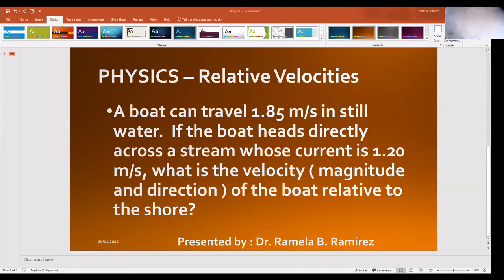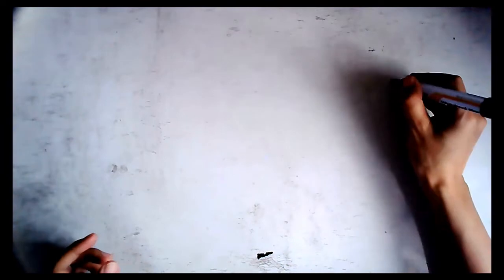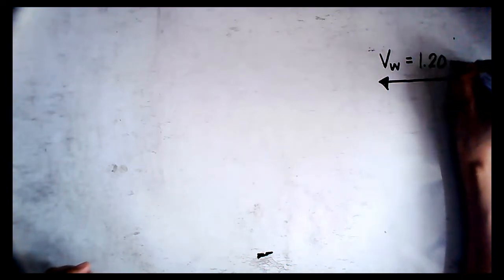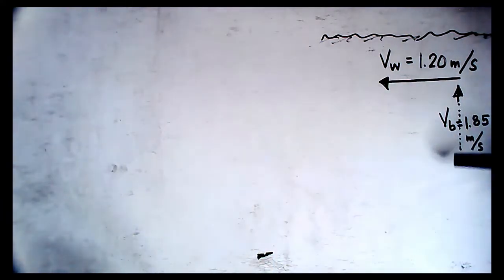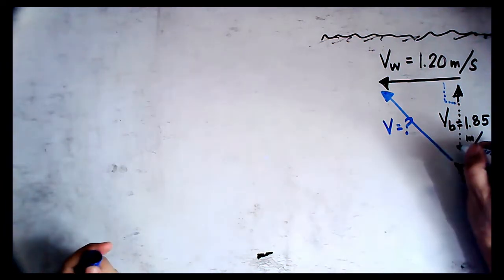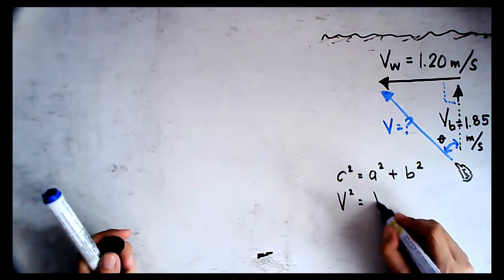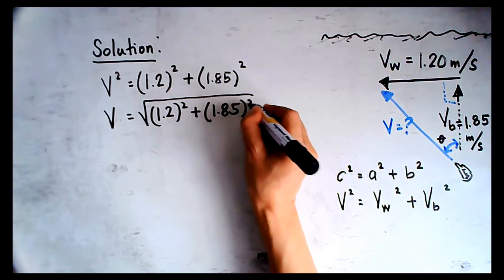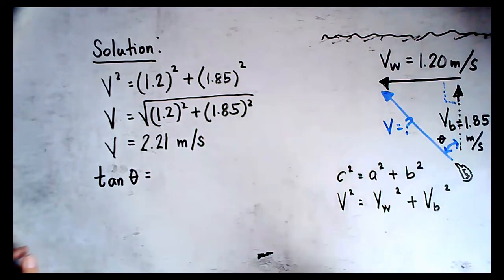Physics : Relative Velocities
A video tutorial in Physics, may this be of great help to you. Just wanted to share my 3Ts in life, time, talent and treasure, for your reviews and future reference, sharingiscaring.